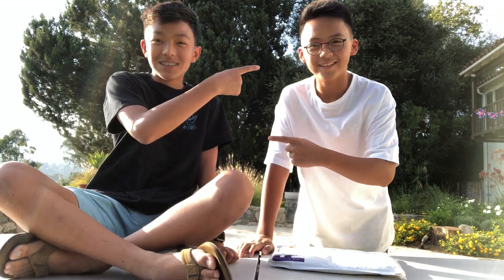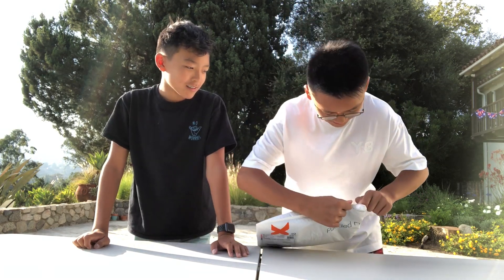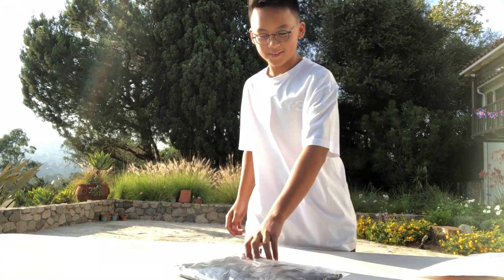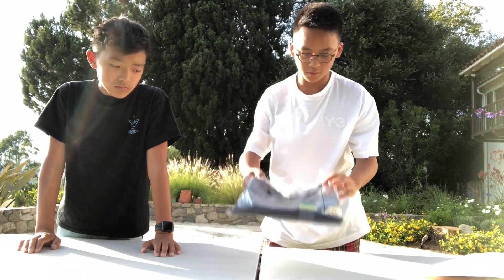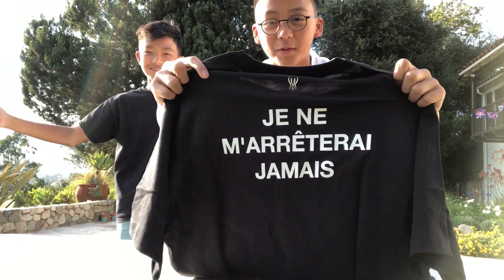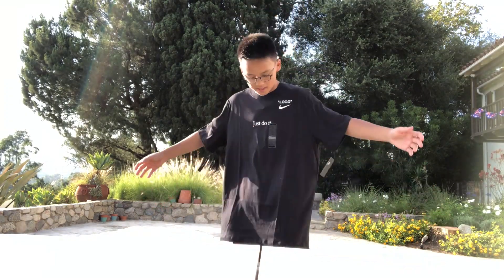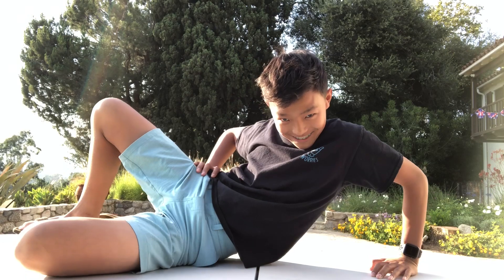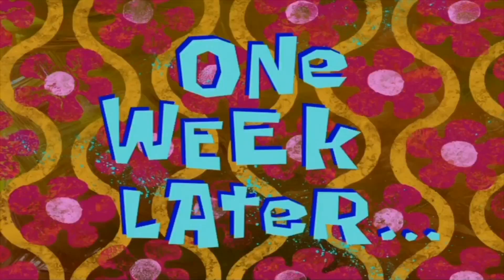NIKE X OFF WHITE SERENA WILLIAMS QUEENS “JUST DO IT“ T-SHIRT REVIEW + ON-BODY LOOK!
Hey guys I’m Damon or you guys can call me by DT Studios. I am a 13 year old boy who have a passion of making YouTube videos and sharing what I love to the internet! I like making videos about my life and my hobbies like Pokemon cards, Clothing, Sneakers, Vlogs etc! Hope you guys like the future videos!

My social medias:
Instagram: notdtstudios /damontung/FuFu Busta HK